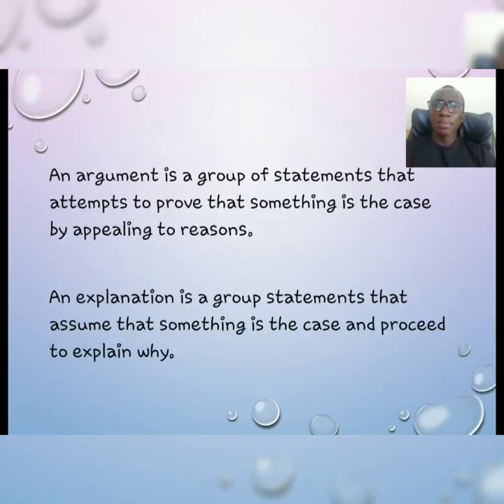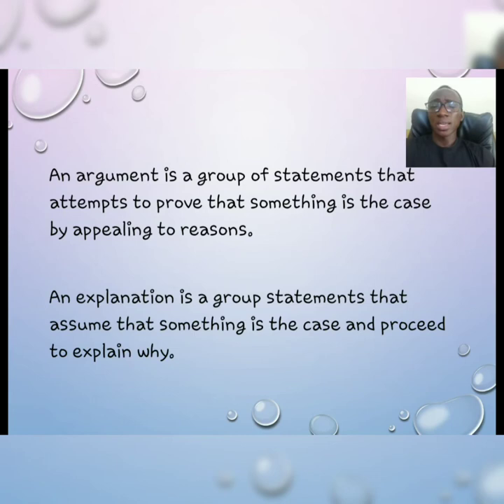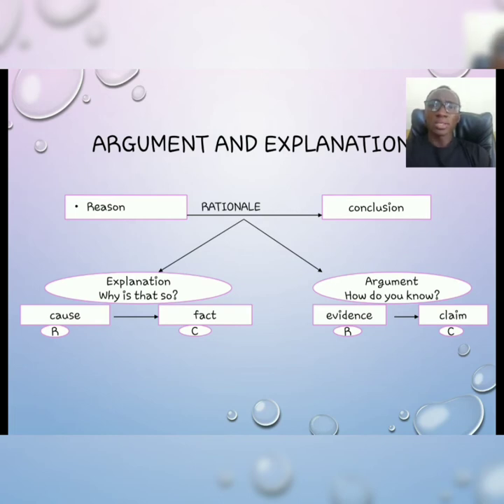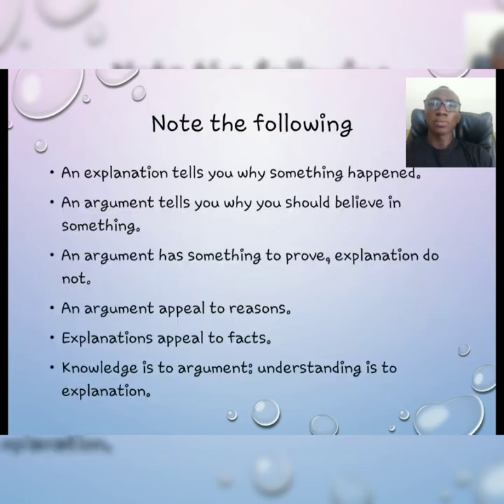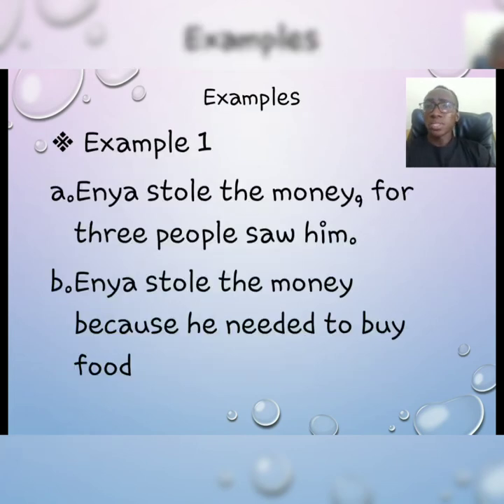ARGUMENTS AND EXPLANATIONS (LOGIC AND CRITICAL THINKING LCT 162)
Understanding the difference between an argument and an explanation is one of the hallmarks of a critical thinker. Although not always easy to spot the difference, in this video I have taken my time to break the differences down coupled with practical examples and a follow up assignment.